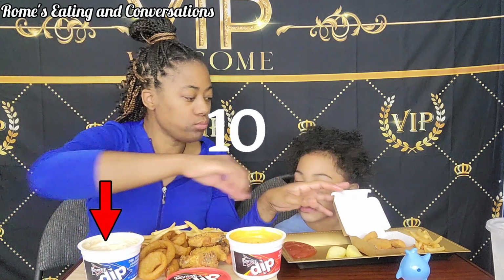Review on Doritos Cool Ranch and Spicy Nacho Dip (old video)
Code  ➡️➡️ romesh20

If you purchase a bottle in this month of October you will be entered into a free Coldest Water bottle/ Cash Giveaway.

o We always Bless our food off the camera